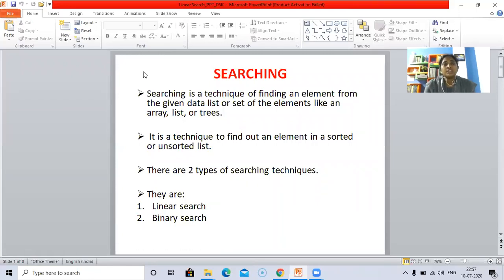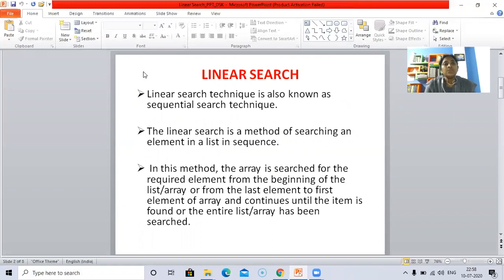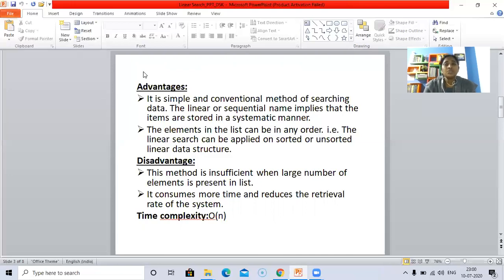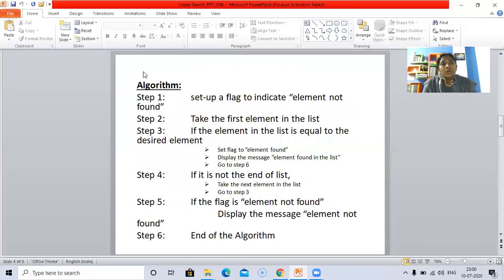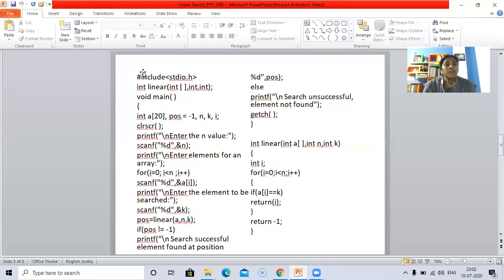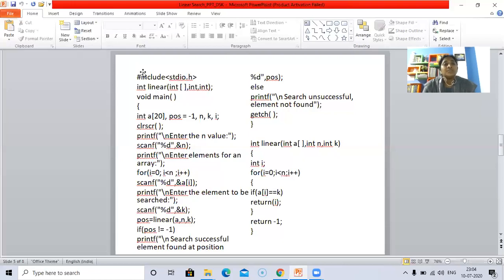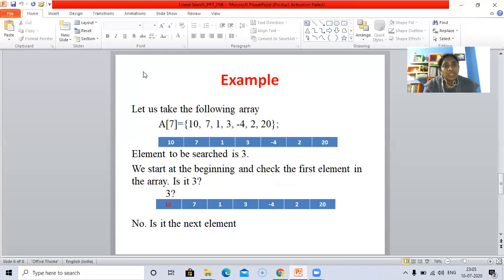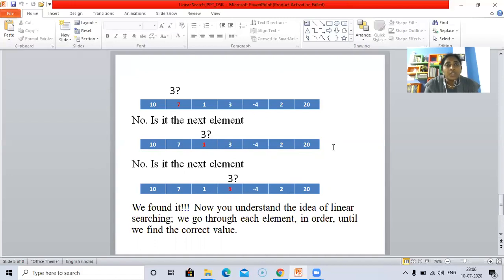Linear Search Technique in C by K.Ch.Suneetha,GRIET